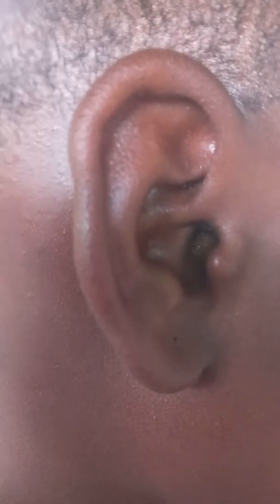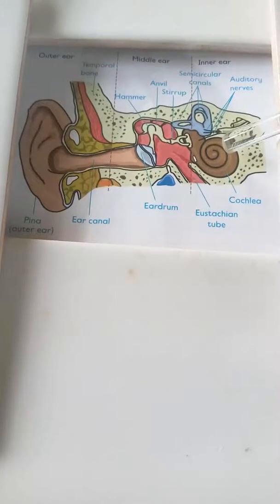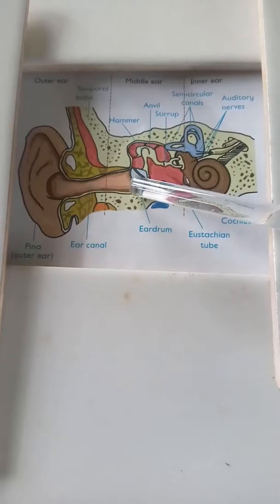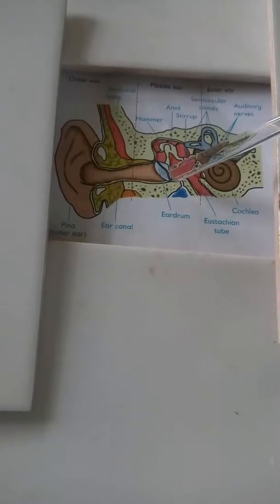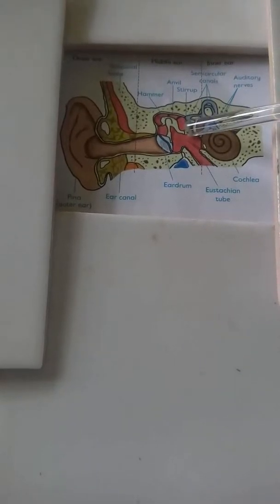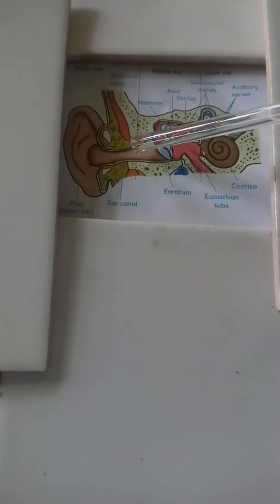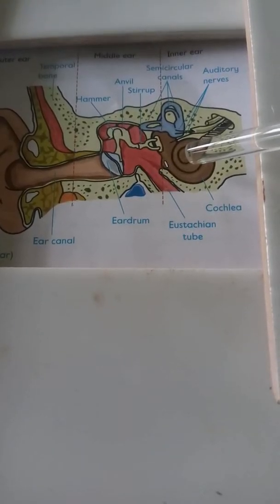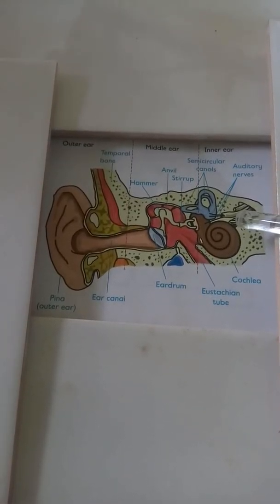The human ear